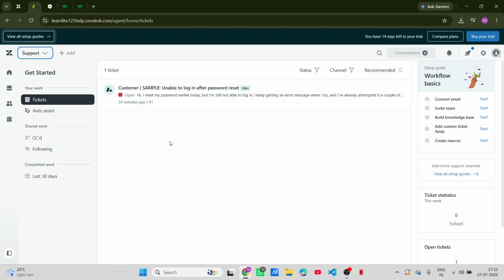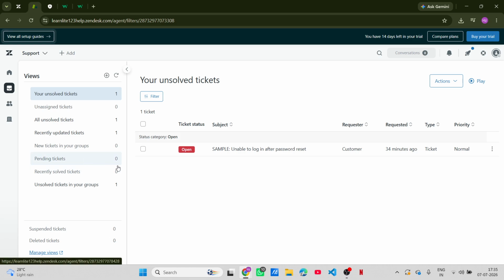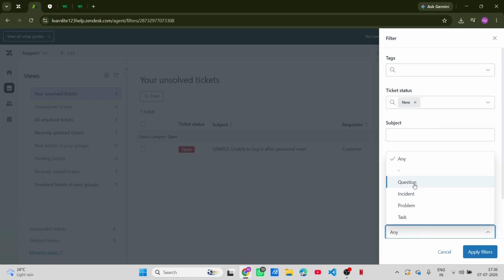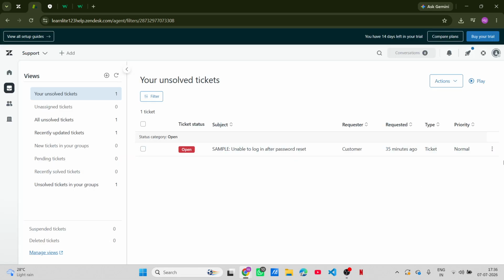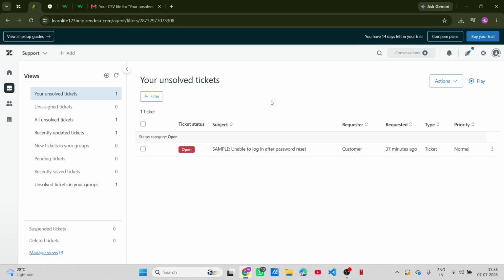How to Export Tickets from Zendesk (Step By Step) (2026 Guide)